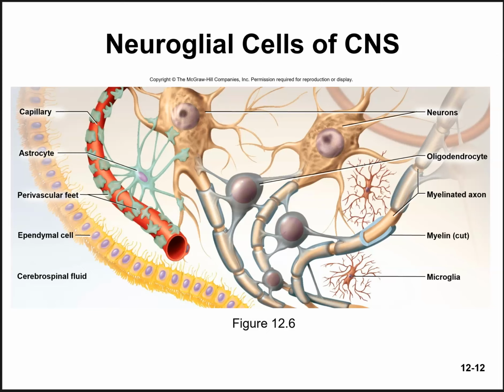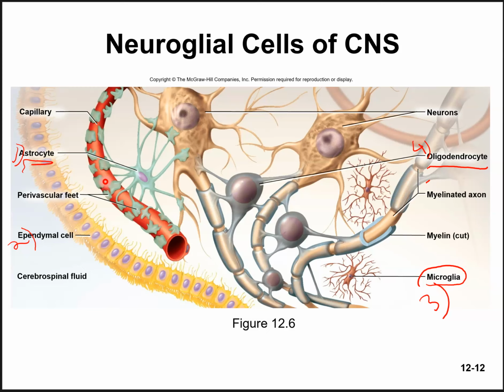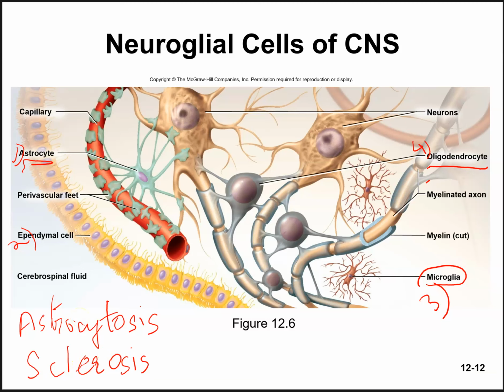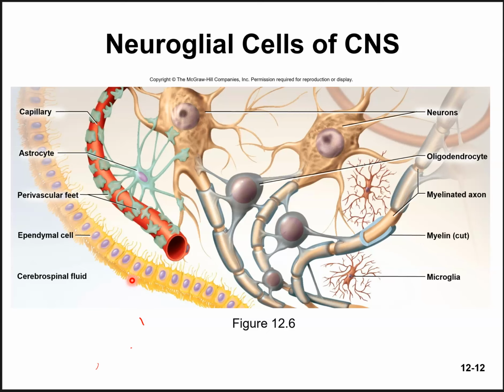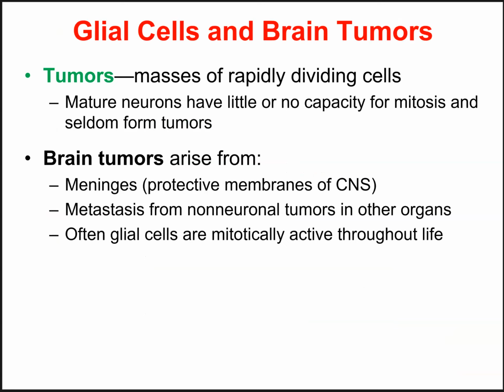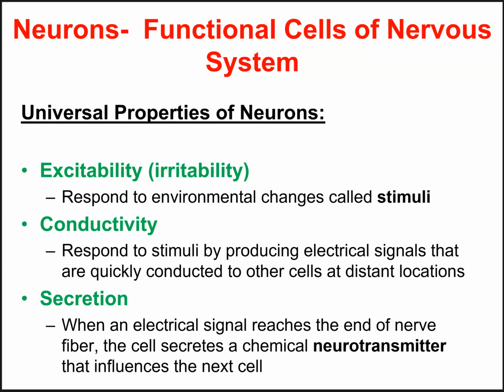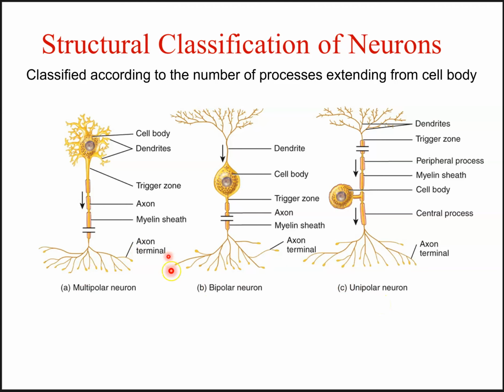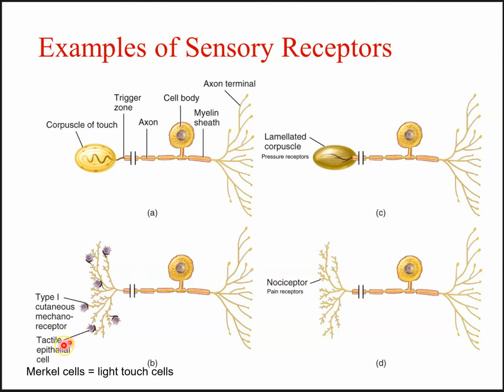Nervous system 2 Types of cells in CNS and PNS